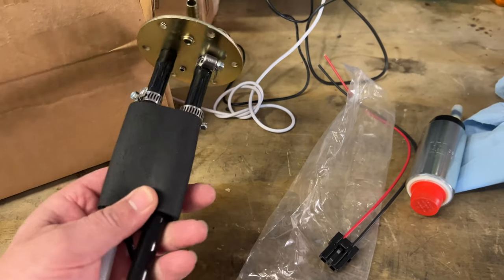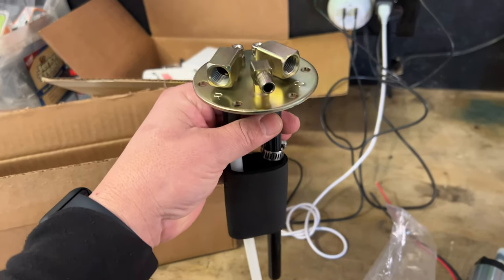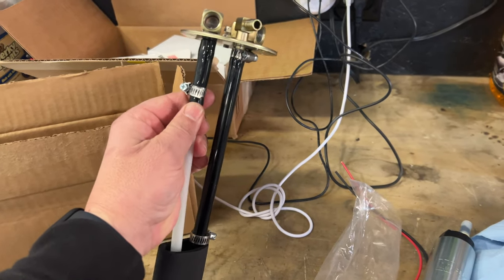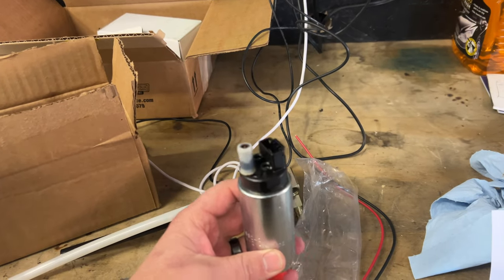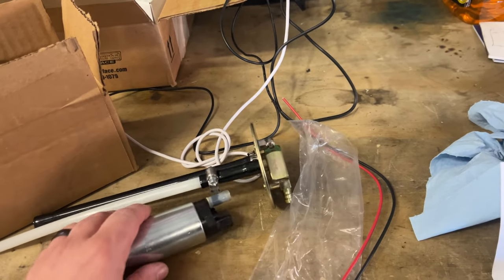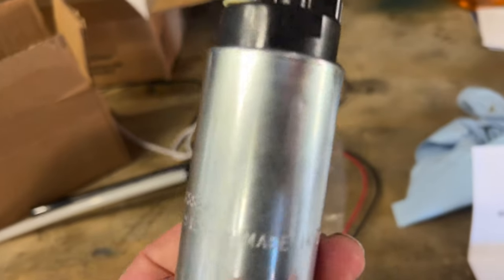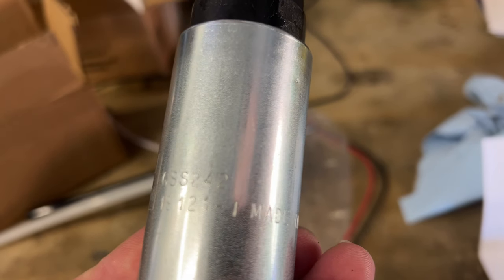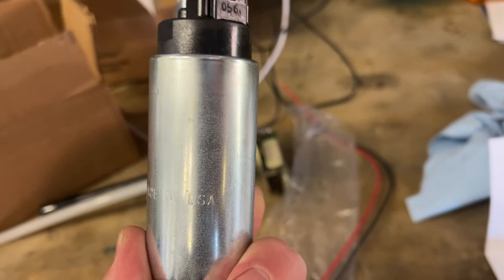1973 Ford Bronco Holley Sniper 2 Install Part 2!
Welcome back! In part 2 of the Bronco EFI series, I remove the aftermarket fuel tank and old fuel system that was previously installed! We are well on our way to a much better fuel system that will operate quietly, like a modern vehicle.